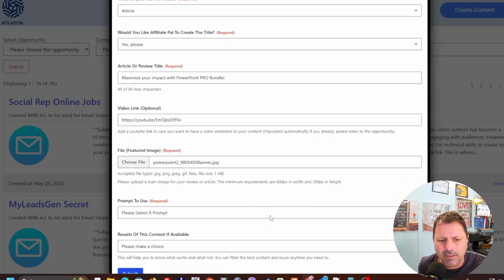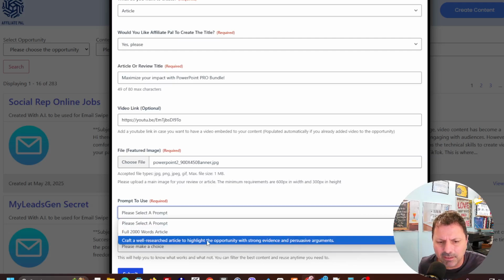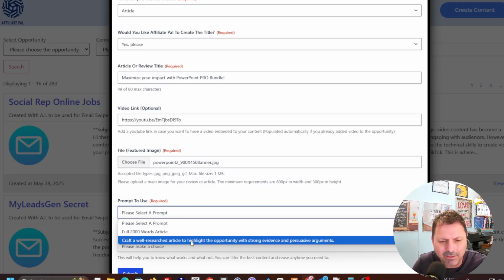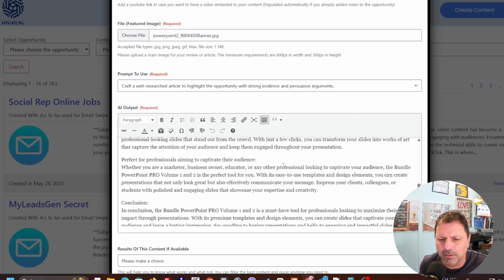Create Content in Seconds with AffiliatePal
See how AffiliatePal helps you create high-converting content in seconds for affiliate marketing success. Ideal for beginners and pros alike, this tool boosts your traffic, saves time, and drives more clicks. Perfect for blogs, social media, and email campaigns.